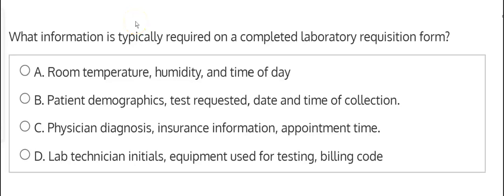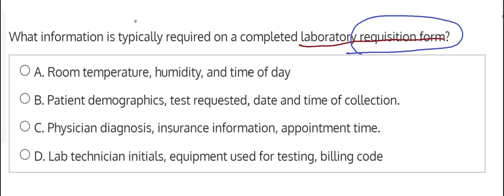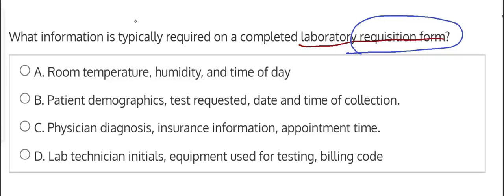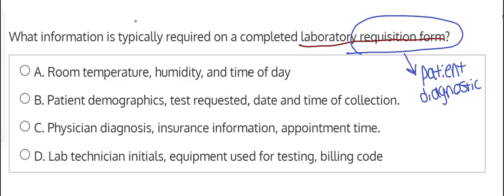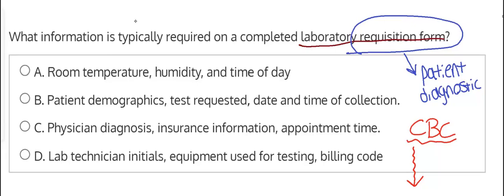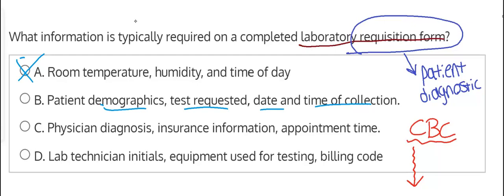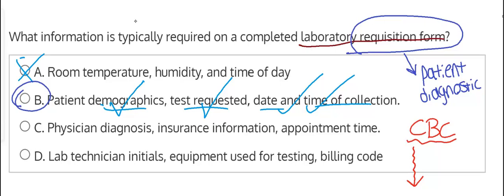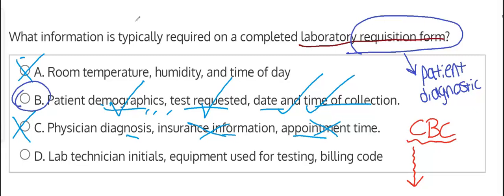CCMA Test Assessment Q92